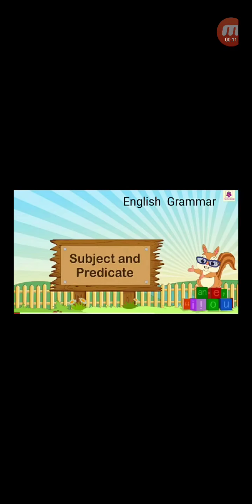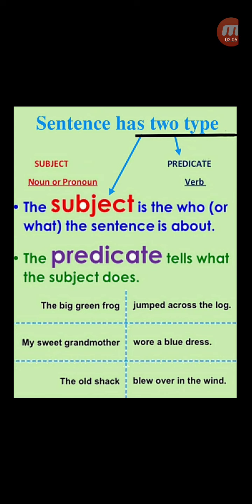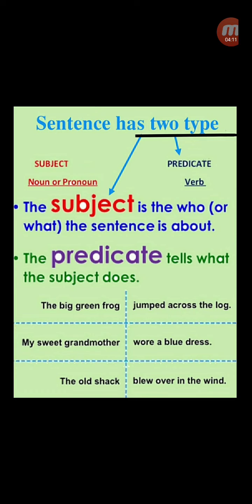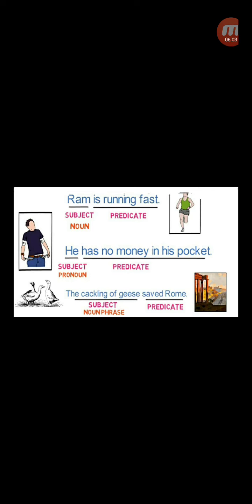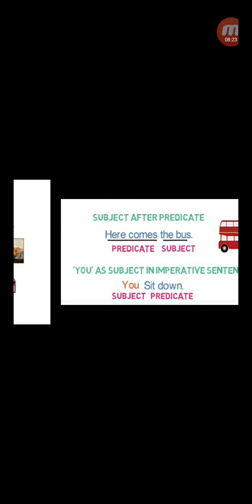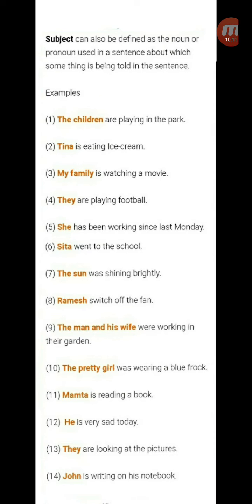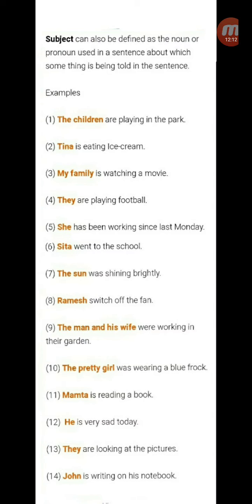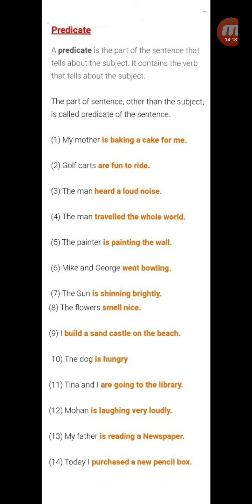STD 7th Subject and Predicate